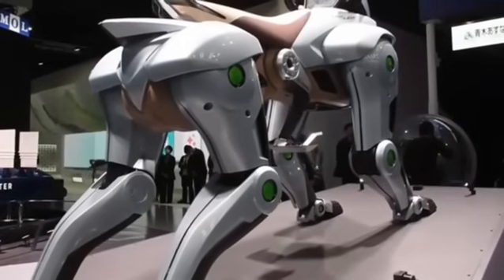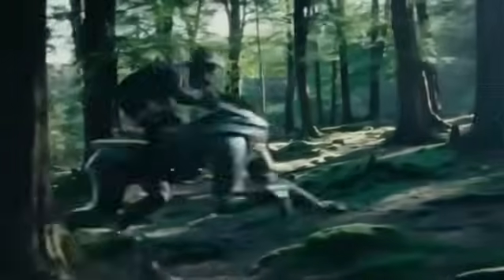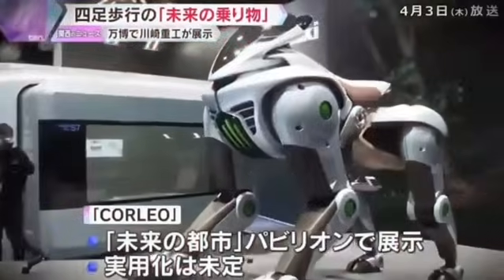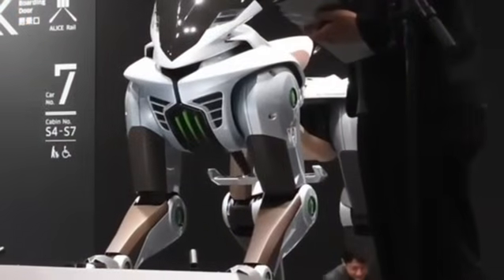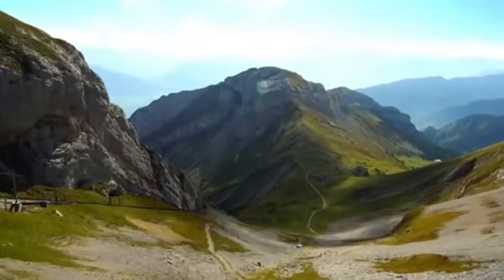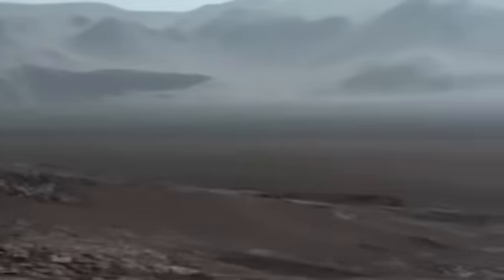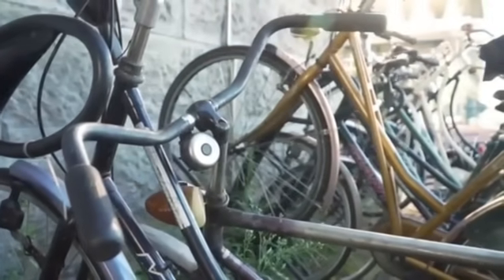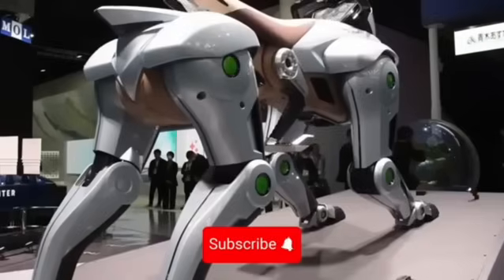Kawasaki's New $3,000 Robot Horse Will Change the Future of Transportation...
Imagine a horse that never eats, never sleeps, and never slows down. Now power it with hydrogen, swap muscle for metal, and you've got something completely revolutionary. From iconic green motorcycles to quadruped robots that defy physics, Kawasaki just made a leap no one saw coming.